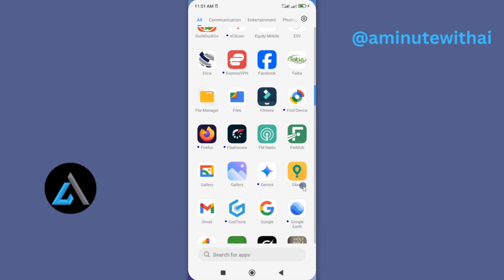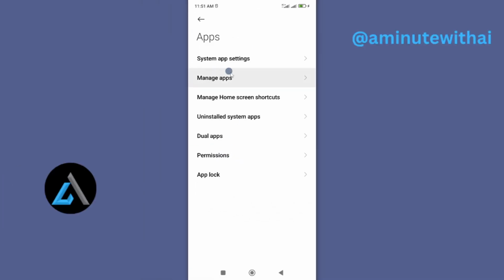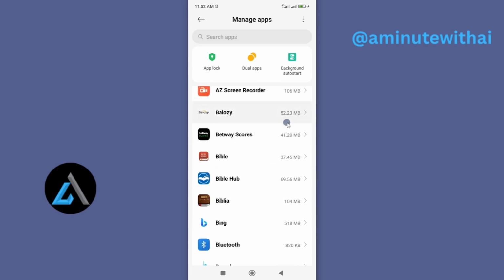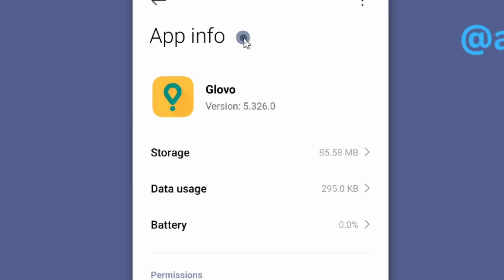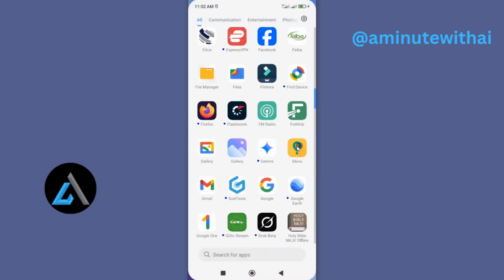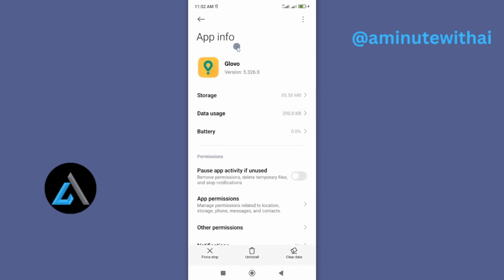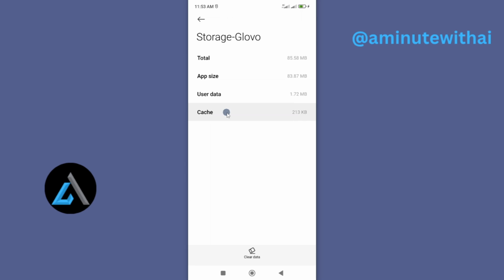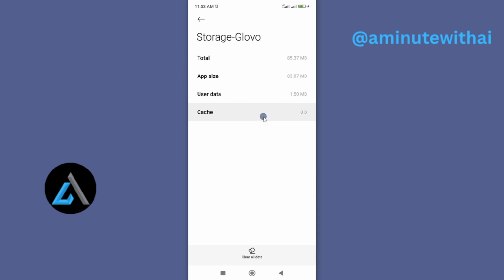How To Troubleshoot Glovo App | Fix Errors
In this video, you'll learn how to troubleshoot the Glovo app when it's not working properly. Whether it's crashing, not loading, or having issues with orders or login, this step-by-step guide will walk you through simple fixes to get the app running smoothly again.